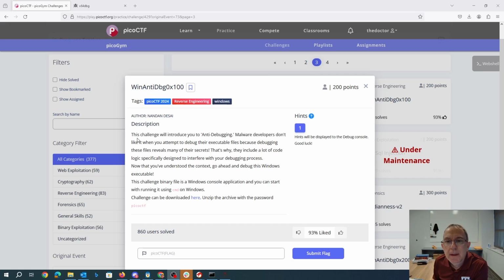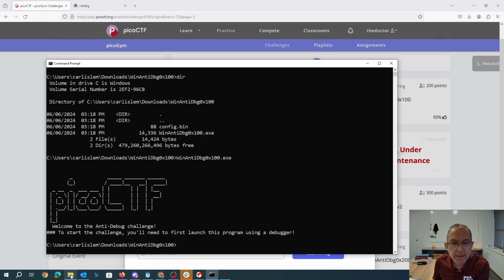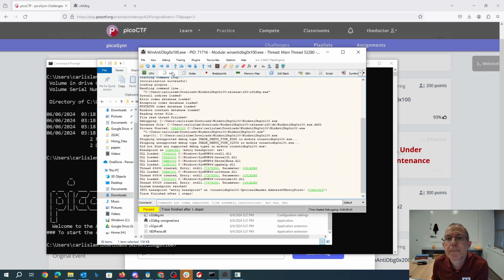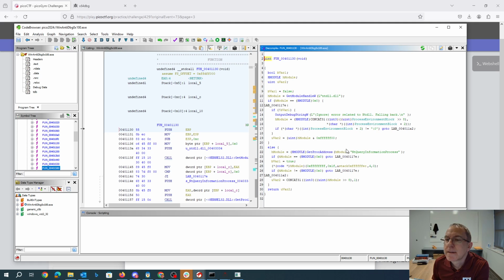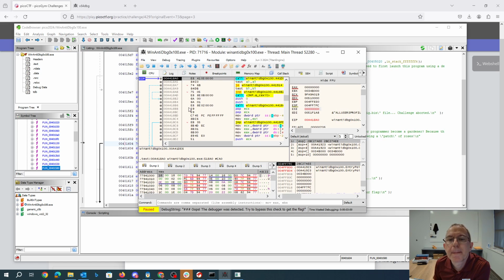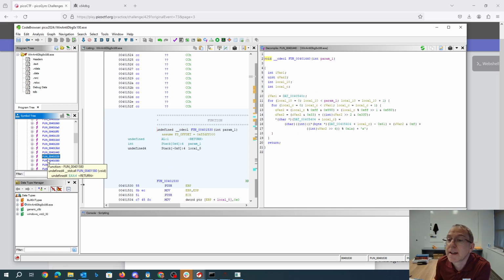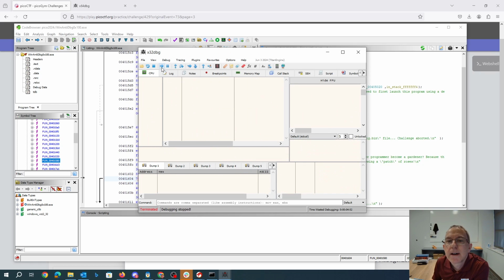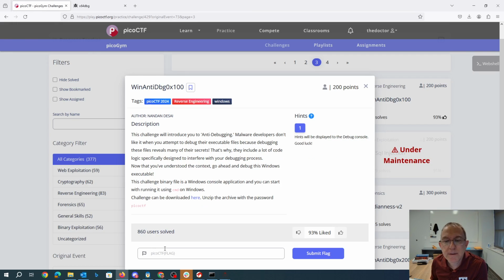pico2024 WinAntiDbg0x100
Highlights using a debugger to change the value of a register. The program's first check makes sure a debugger is running and the second check makes sure a debugger is not running. We defeat the second check inside the debugger. Uses x64dbg and Ghidra